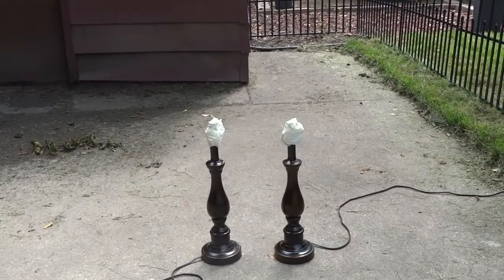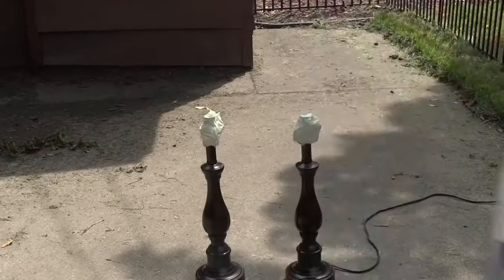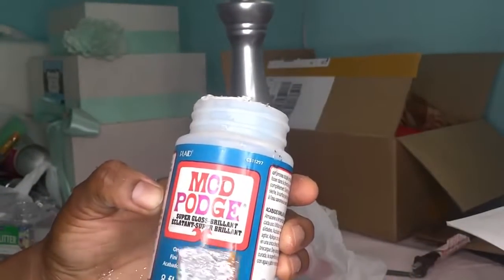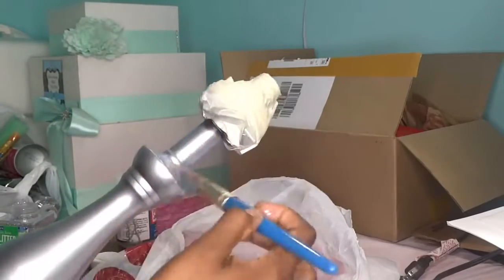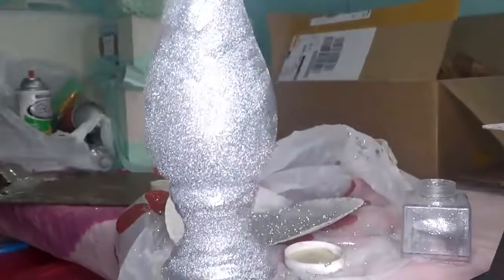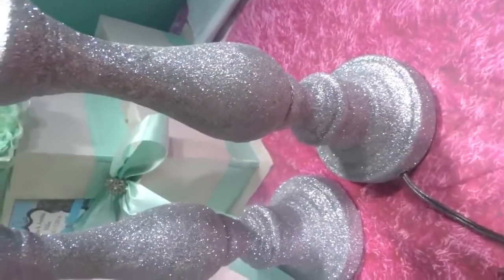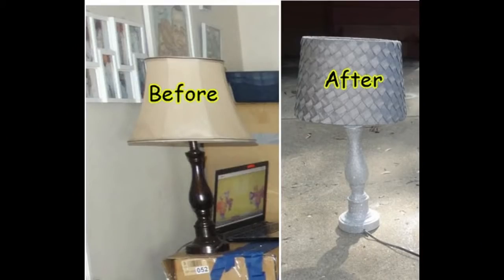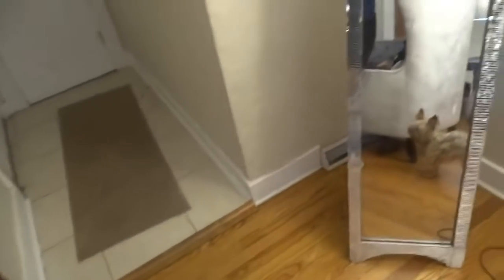DIY Glitter Lamp Project - Glam Lamp Makeover on Budget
MATERIALS For DIY:
Craft Safety Gloves
New Cheap Lamps if you don't have any old ones
Silver Paint
Silver Glitter
Glue Waterbase
Clear Protective Sealer Spray
Paint Brushes

You can change your old lamp to a luxurious color that will change the entire look of your living room. You can cover the lampshade in glitter too or place a jewel embellishment along the edges of the shade to give it a sophisticated look while saving money. Every girl loves glitter so why not add glitter to your lamp or lampshade. We will call this an Easy DIY lampshade makeover since I decided to change my living room colors to Silver and Gray. Gray is a sleek, modern, glamorous, and elegant color.  Silver is a precious metal and, like gold, often symbolizes riches and wealth. So change your living space on a budget with creative ideas.

BUY YOUR STOCK & WIN A FREE ONE TODAY: As economical times get harder for some, it's time to invest in your future. Meditate and take the next step towards possible financial security. You can claim a stock like Apple, Ford, or Facebook. In order to keep this claim to your stock, sign up and join Robinhood using my
…..May blessings be with all!
More Social Media Platforms:
 Follow at Instagram: